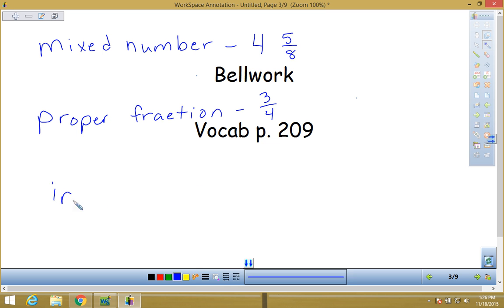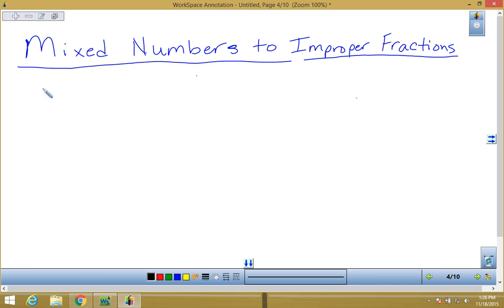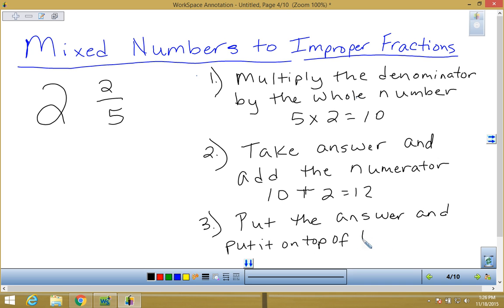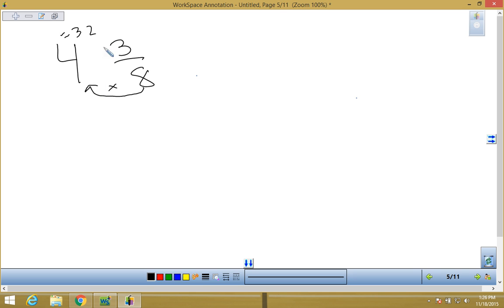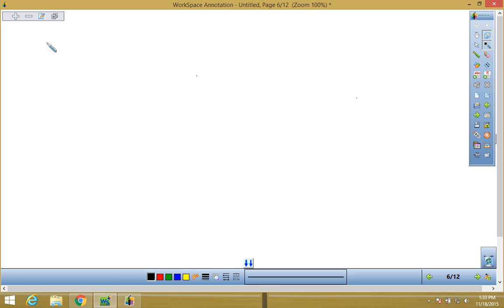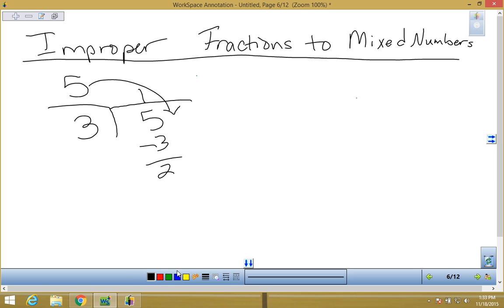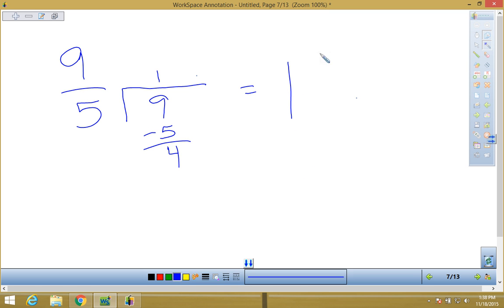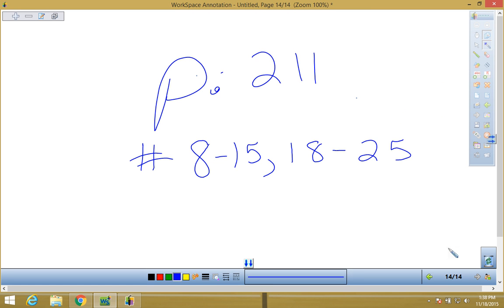Improper Fractions Mixed Numbers